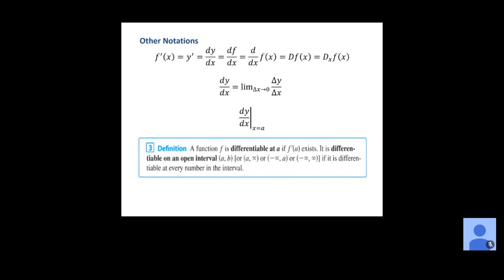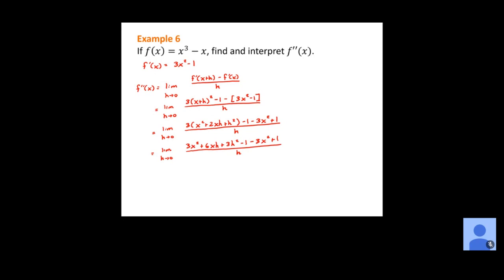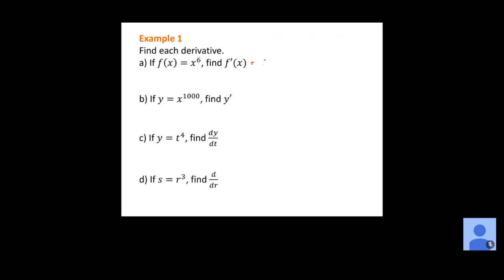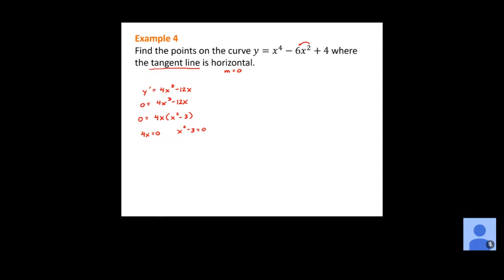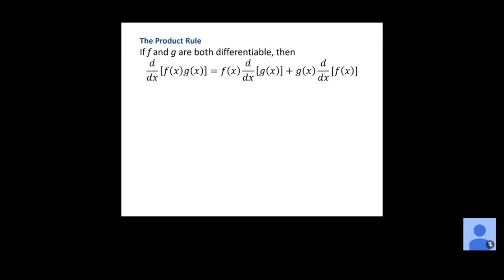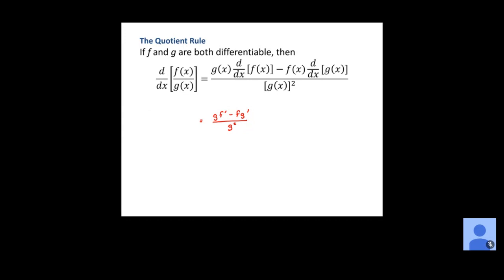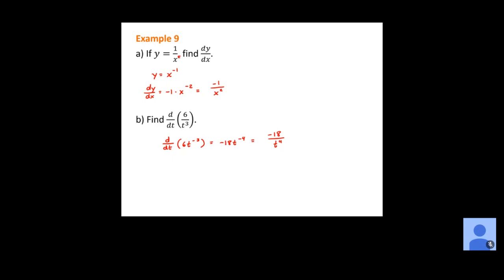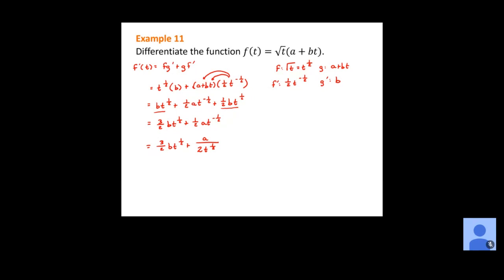MAT 271 LC1 6 2 21